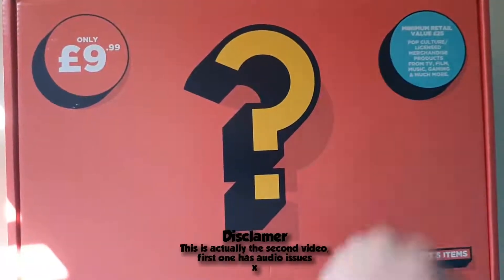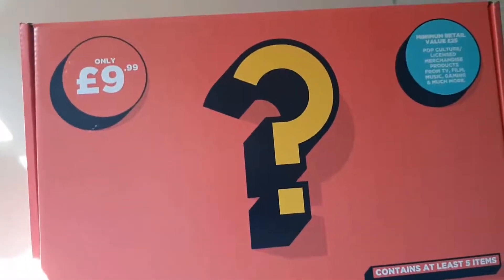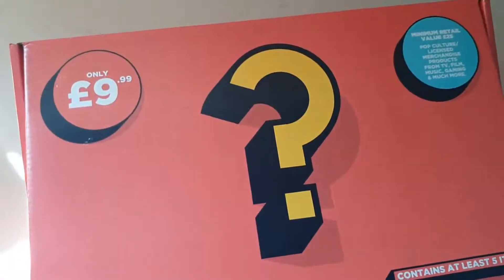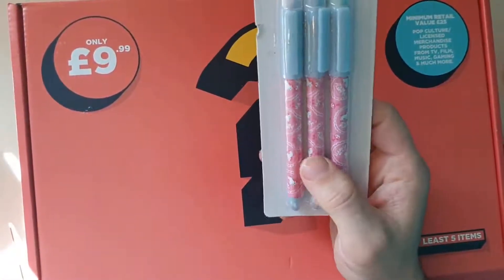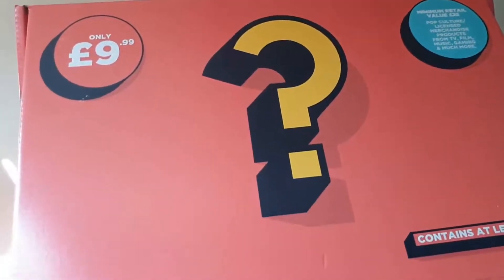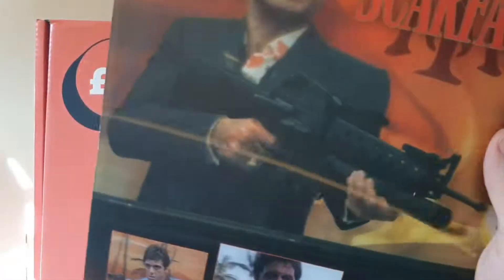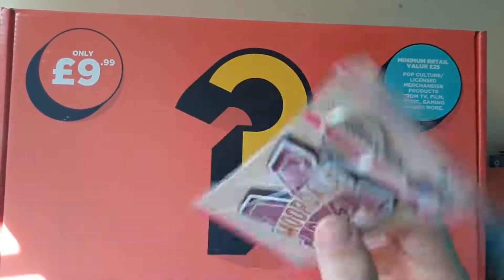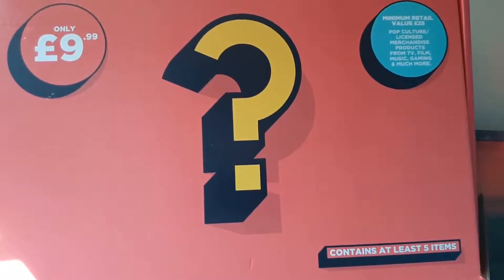HMV Mystery Box Unboxing!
We were kindly donated a mystery box from HMV off a fan. What's inside?? Are they worth the money?? Do you even care?? Find out in this video.